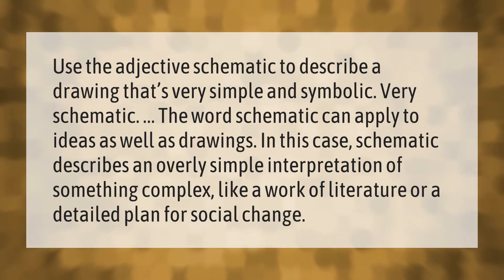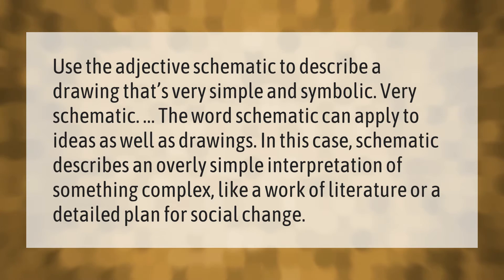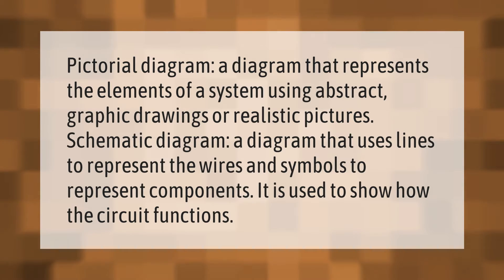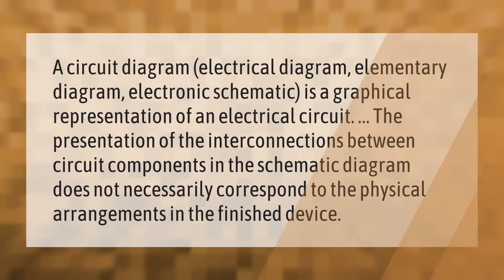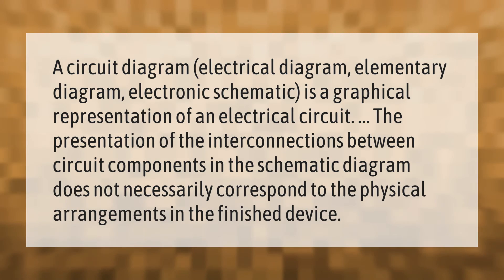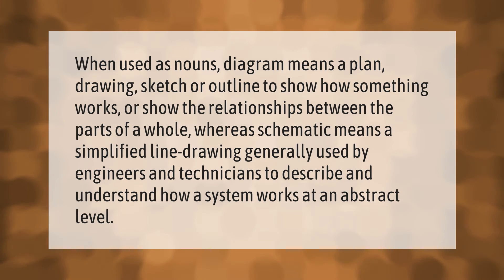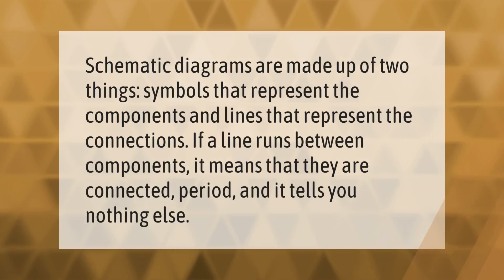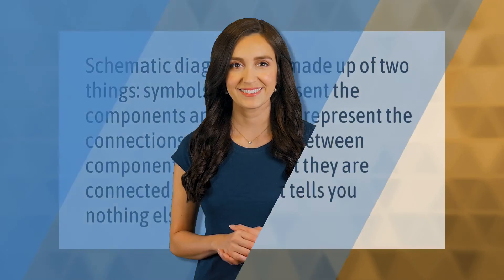What schematic means?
00:00 - What schematic means?
00:41 - What is the difference between schematic diagram and pictorial diagram?
01:14 - What is a electrical schematic drawing?
01:46 - What is the difference between a schematic and a diagram?
02:17 - How do you read a schematic diagram?

Laura S. Harris (2021, January 15.) What schematic means?
    AskAbout.video/articles/What-schematic-means-208108